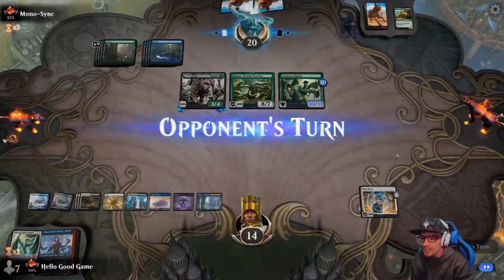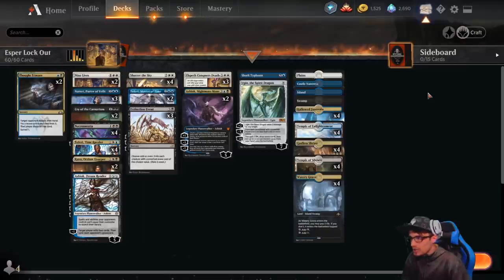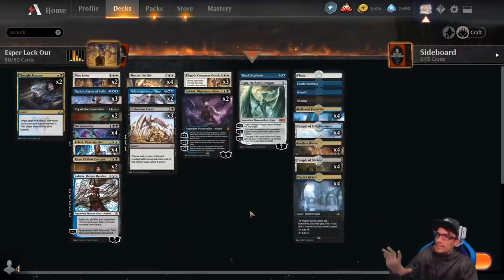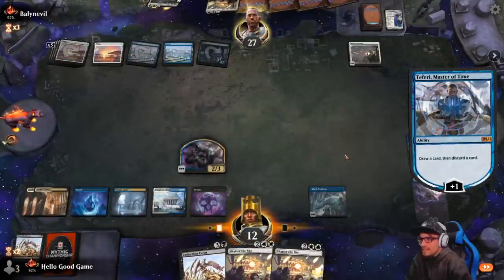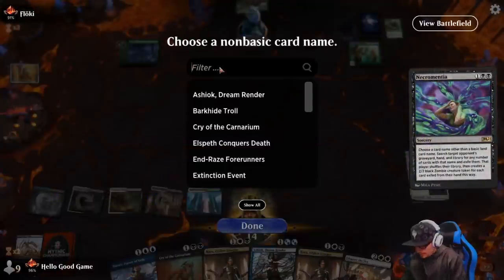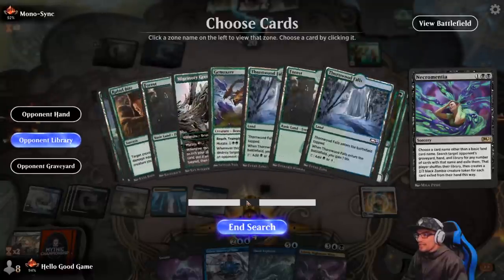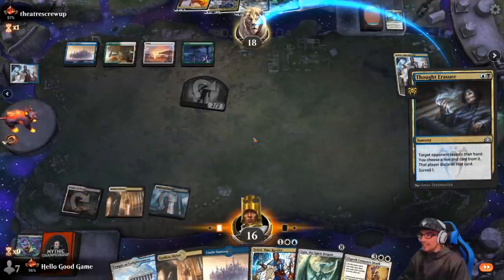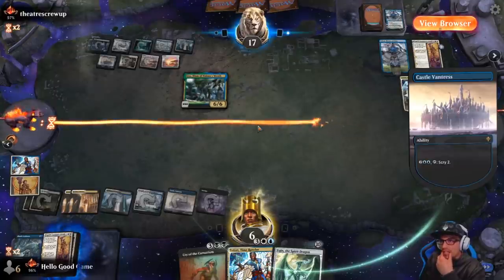How To Easily Beat ANY Ugin Deck With Esper Lock-Out MTG Arena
Learn to destroy toxic overcompetitive MTG Arena players who are abusing Ugin the Spirit Dragon within the new meta with ease! Sorry, Not Sorry!

00:00 Deck Tech
14:12 Gameplay

Esper Lock-Out MTG Arena Deck Rating 1-5
SPEED: 3
STRENGTH: 2
CONTROL: 3
SYNERGY: 4
Overall: 3

Esper Lock-Out MTG Arena Deck Rank Viability 1-5
Bronze: 5
Silver: 5
Gold: 5
Platinum: 5
Diamond: 4
Mythic %: 3
Mythic #: 3

1 Ugin, the Spirit Dragon (M21) 1
1 Swamp (THB) 252
3 Narset, Parter of Veils (WAR) 61
4 Temple of Silence (M20) 256
2 Ashiok, Nightmare Muse (THB) 208
4 Teferi, Time Raveler (WAR) 221
2 Teferi, Master of Time (M21) 75
3 Elspeth Conquers Death (THB) 13
4 Shatter the Sky (THB) 37
2 Cry of the Carnarium (RNA) 70
2 Kaya, Orzhov Usurper (RNA) 186
2 Thought Erasure (GRN) 206
1 Ashiok, Dream Render (WAR) 228
1 Shark Typhoon (IKO) 67
1 Island (THB) 251
4 Godless Shrine (RNA) 248
4 Hallowed Fountain (RNA) 251
4 Watery Grave (GRN) 259
1 Castle Vantress (ELD) 242
4 Temple of Enlightenment (THB) 246
3 Extinction Event (IKO) 88
4 Necromentia (M21) 116
1 Plains (THB) 250
2 Nine Lives (M21) 28